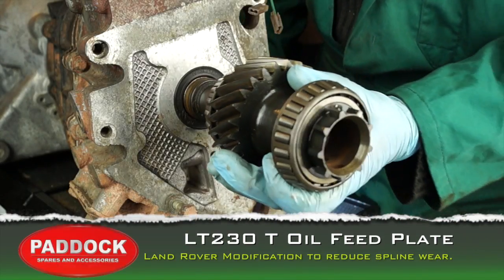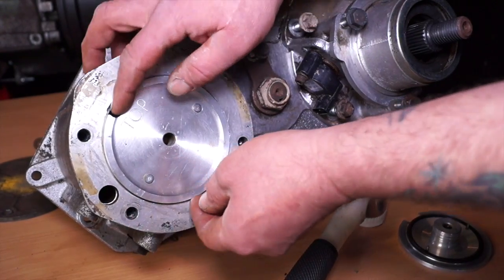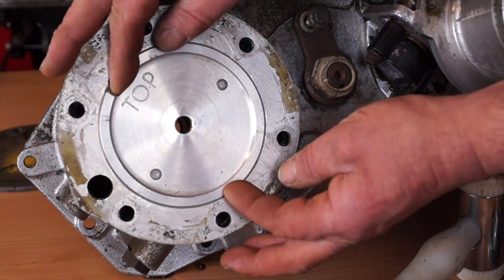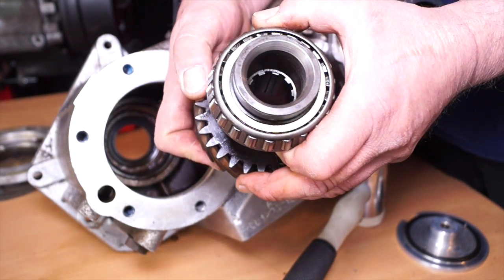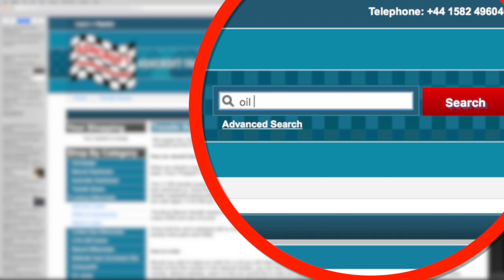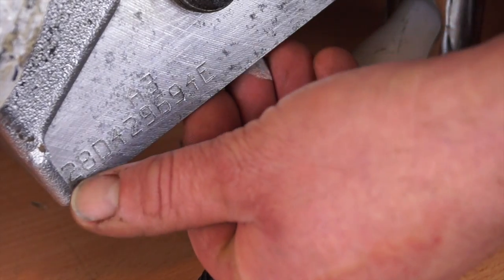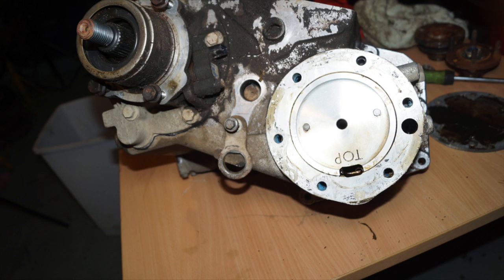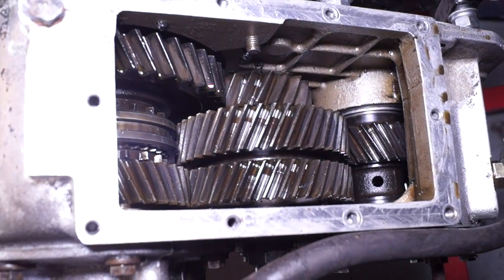LT77 R380 LT 230 Oil Feed Plate to Stop Main-shaft Spline Wear.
Its is not a solution to damaged splines but will introduce more oil if you have not got a cross drilled input shaft fitted.